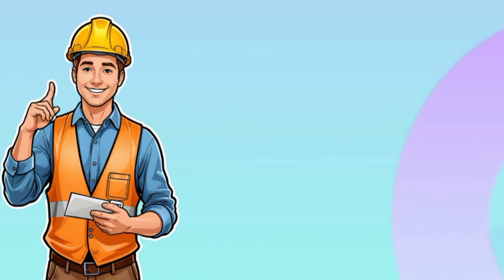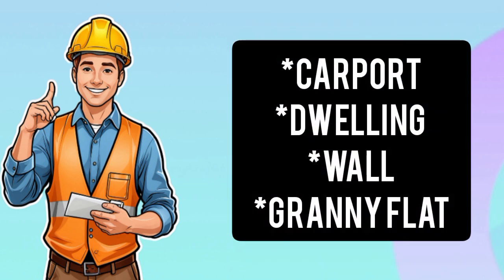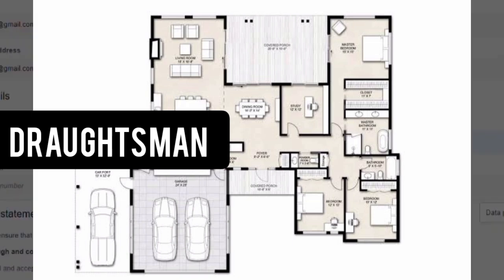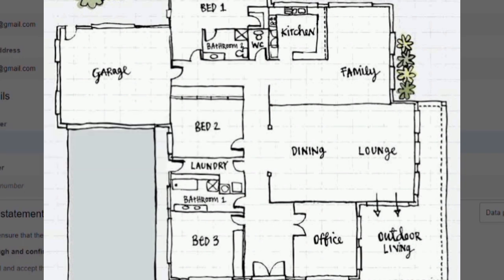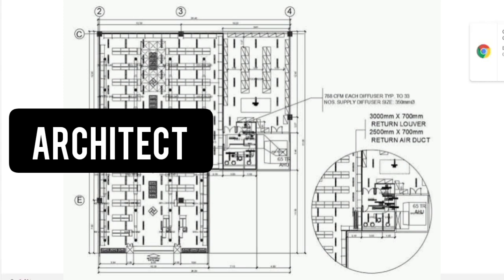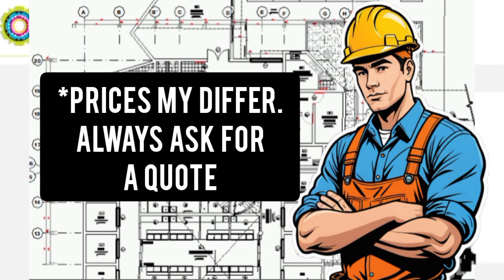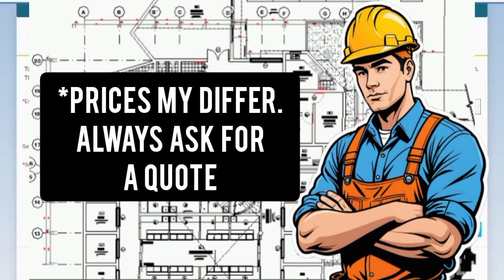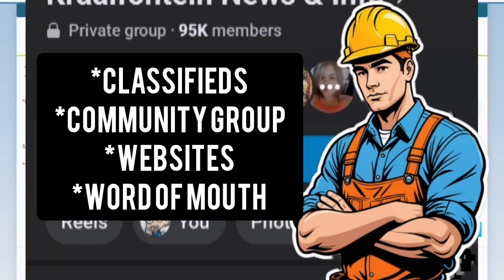Where to find an ARCHITECT |SAVE MONEY 💰 |Registered Draughtsman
We understand that your time is precious, therefore we try to keep our videos as short as possible.  We mearly offer free advice, tips and tricks to make your planning process as smooth as possible.